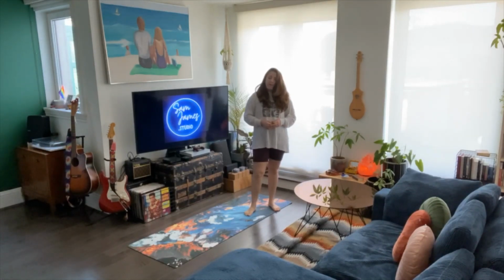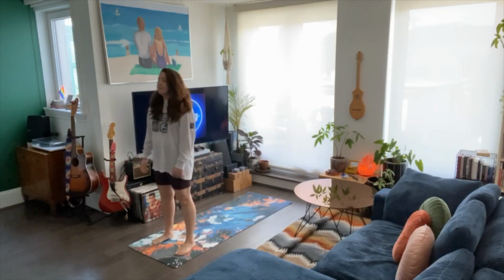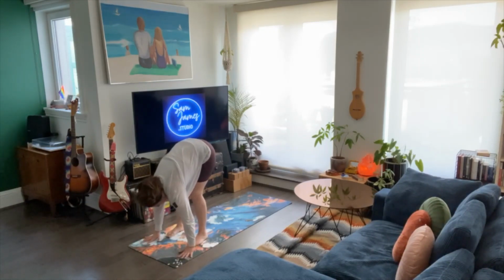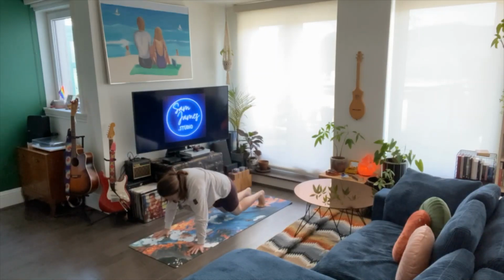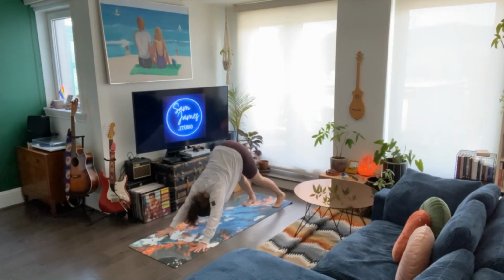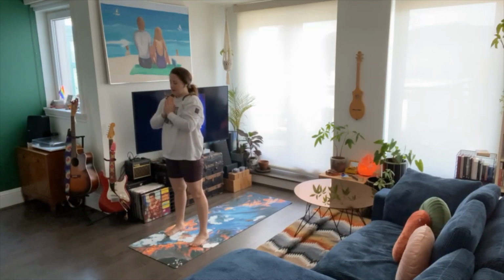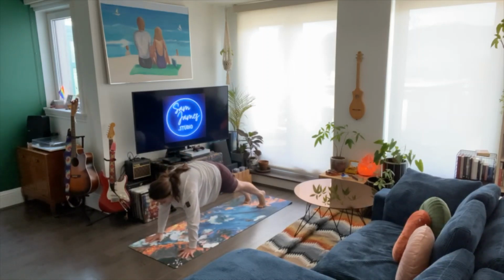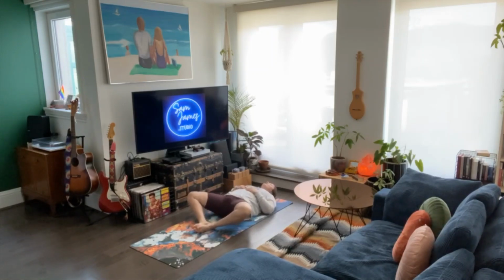Quarantine 15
15 mins
slow flow